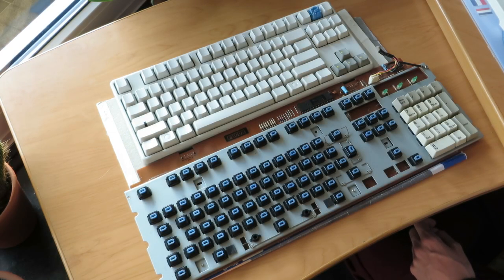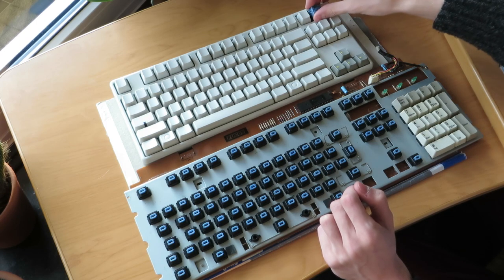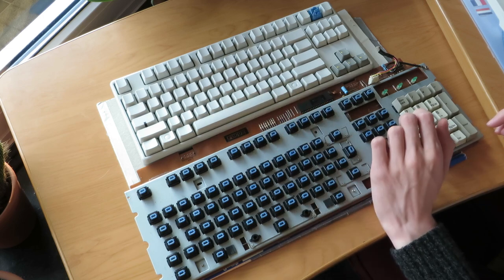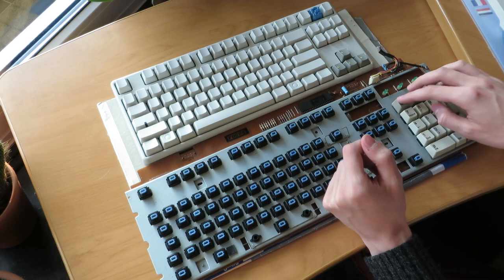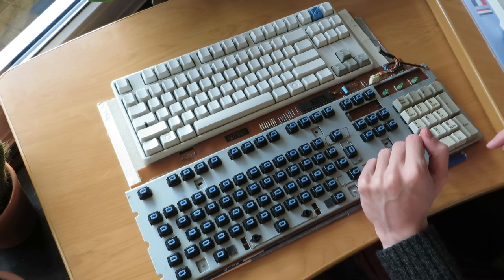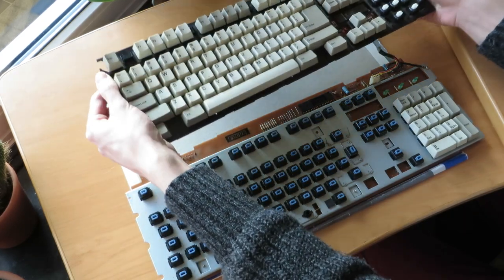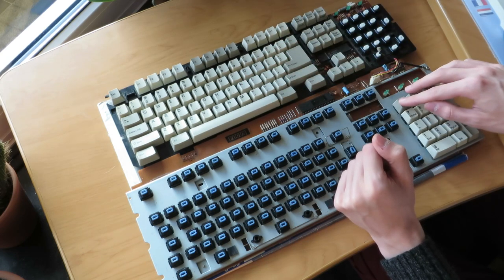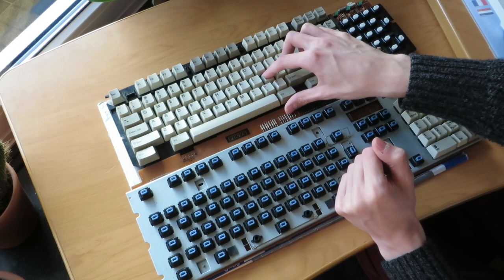Blue Alps Review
Here's a short review for the fairly rare blue Alps switches. In this video I try to describe their feel and also compare them to some more common switches.

Can really recommend you to read it.

Join Geekhack.org for more info on mechanical keyboards!